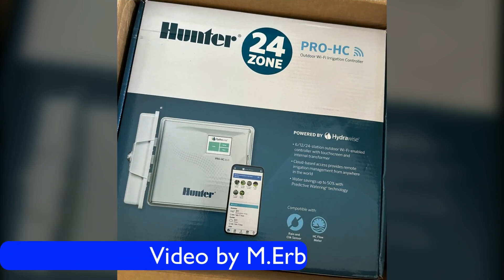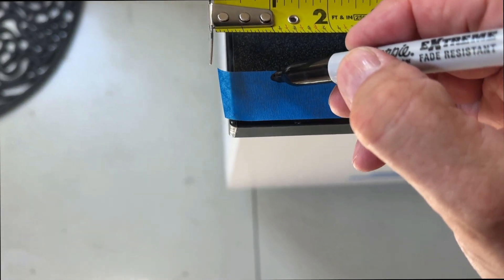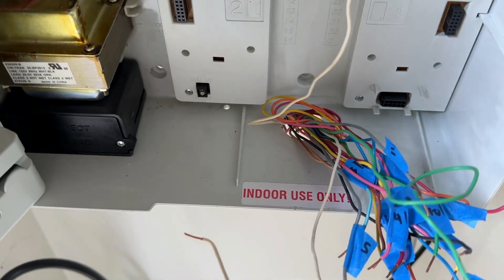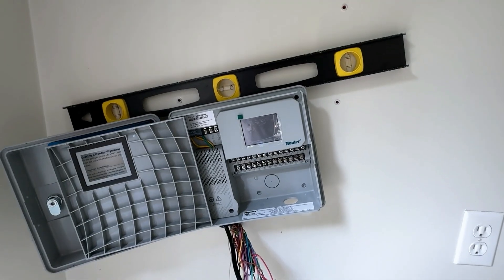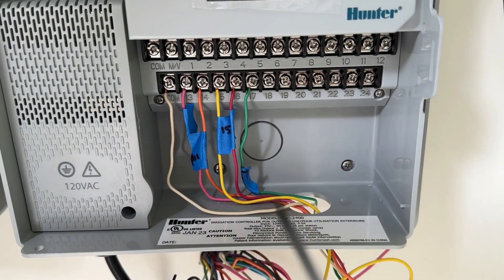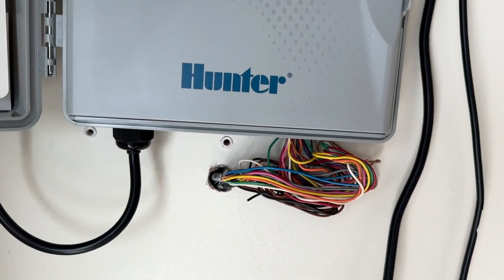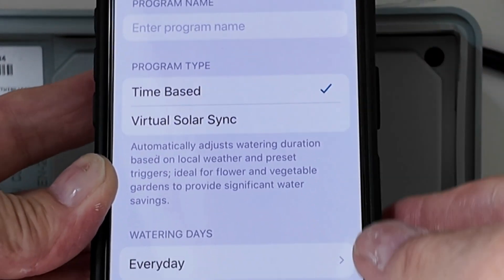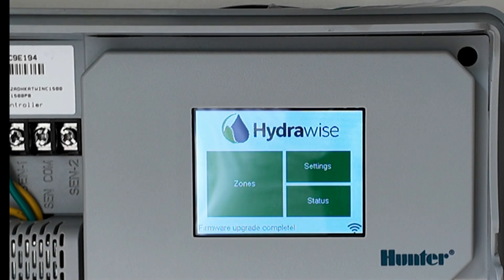Tutorial Hunter Hydrawise Pro-HC 24 Zone Irrigation Control Installation from Rain Bird controller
Hunter Hydrawise Pro-HC 24 on Amazon ad is so easy to install even if you are migrating away from Rain Bird. That's what this video is all about.

Hunter Hydrawise Pro-HC 24
Rain Bird Irrigation Controller

0:08 Introduction
0:36 Labeling wires
1:42 Removing wires from Rain Bird
1:51 Removing Rain Bird from wall
2:05 Loosening terminal screws
2:24 Hanging Hydrawise on wall
2:52 Leveling controller
3:26 Feeding wires into controller and hooking them up to terminals
4:40 Powering up the controller
4:50 Connection Wizard
5:18 Firmware Update
5:40 Hydrawise App